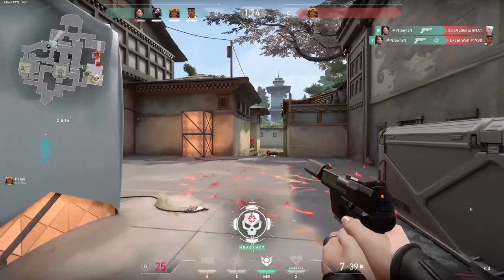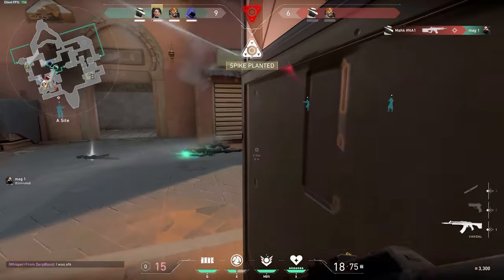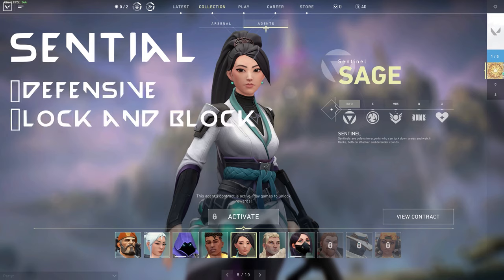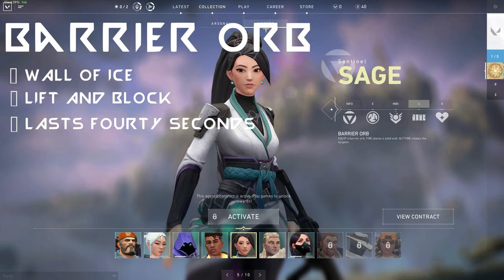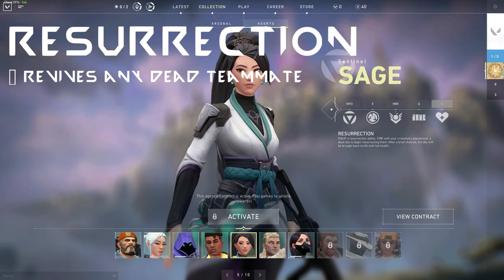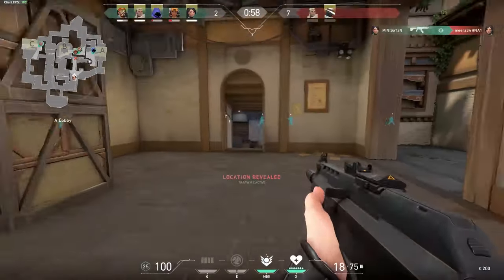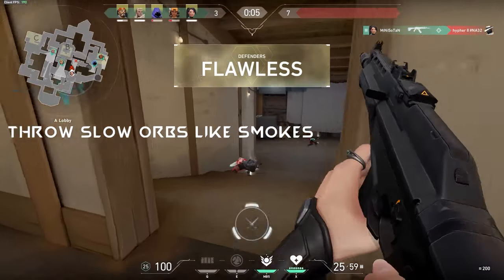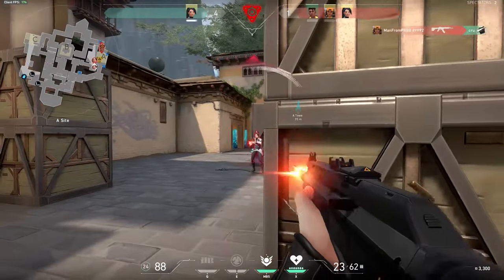VALORANT Quick Guide: Sage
In this video I'll be going over the Agent Sage. Along with that I'll show some tips and tricks I've learned while using her.

ending song: 'i feel empty' - kinda